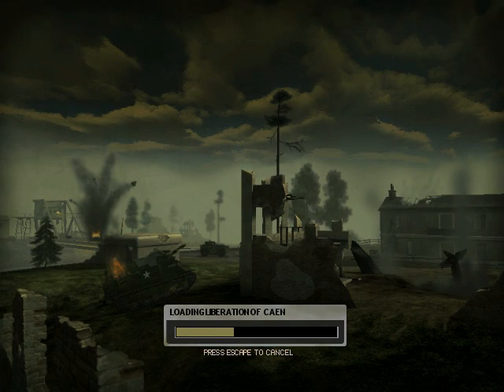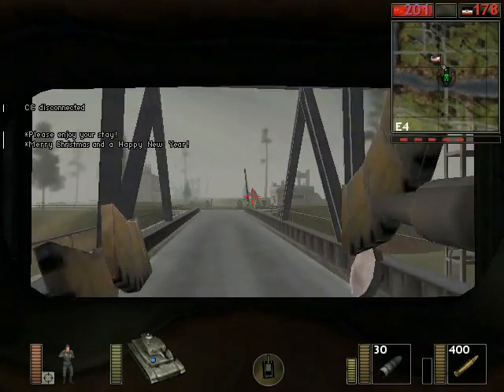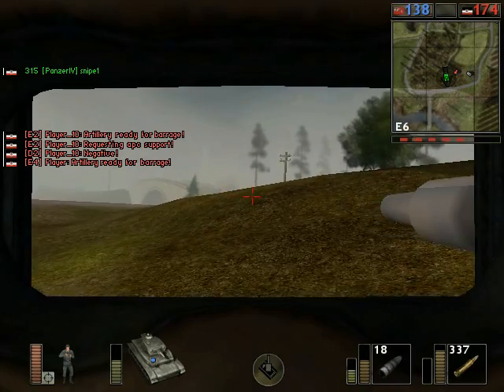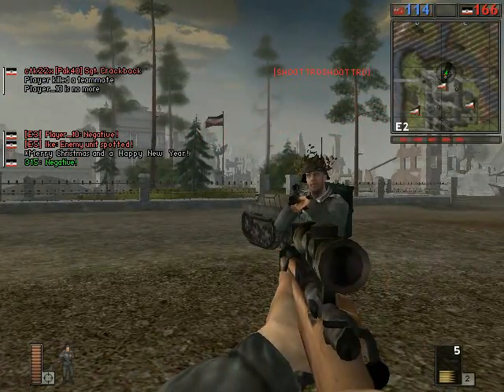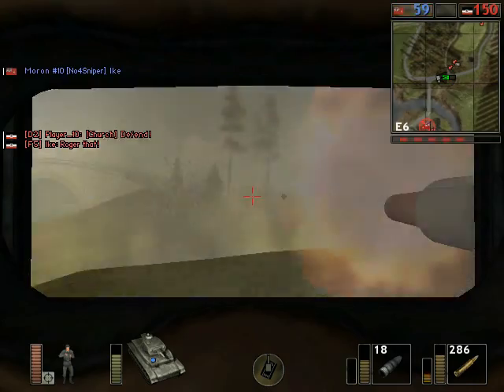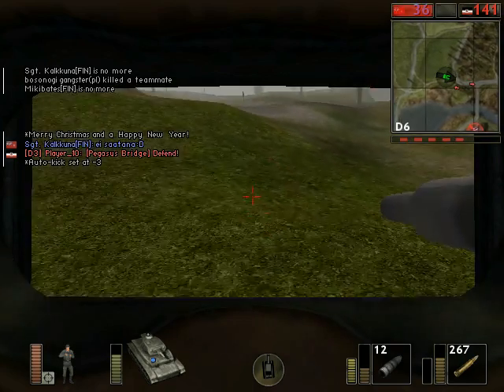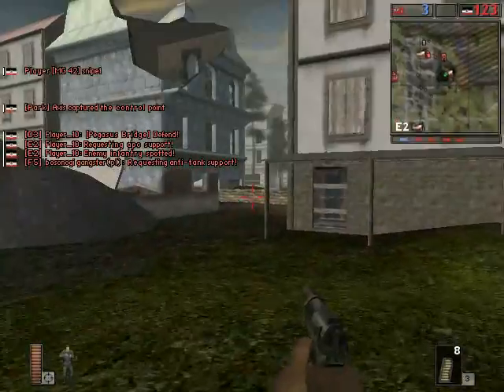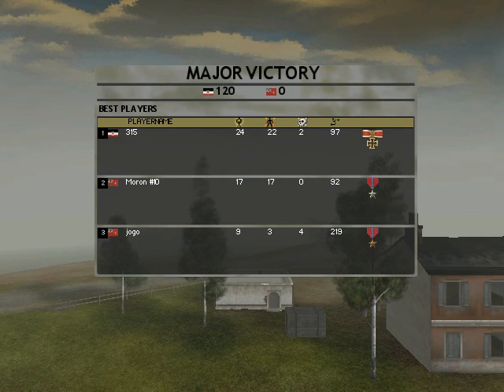Let's Play Battlefield 1942 - Episode 64 - Caen 1/1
The Liberation of Caen using Axis tank defense on Let's Play Battlefield 1942.

"WESTERN FRONT. The Canadians plan to make another push against the stubborn German stronghold of Caen. Despite its natural fortifications, the Germans decide to send their tanks out across the river to intercept the Canadians. If they succeed in destroying the Canadians' first detachment, they may be able to bluff them into thinking the Germans have a more numerous defense force."